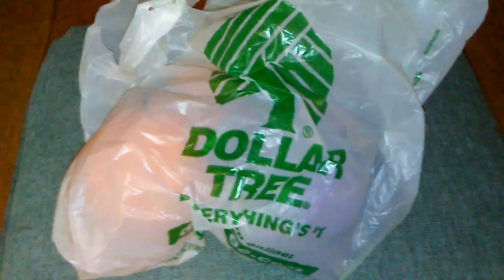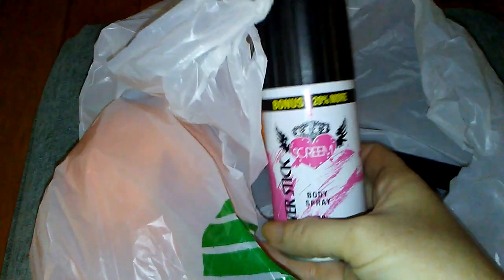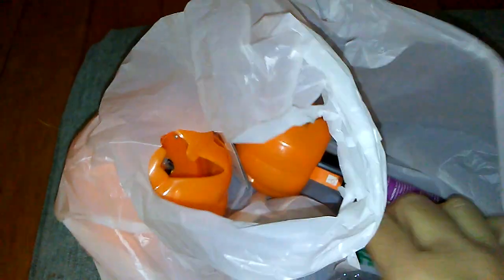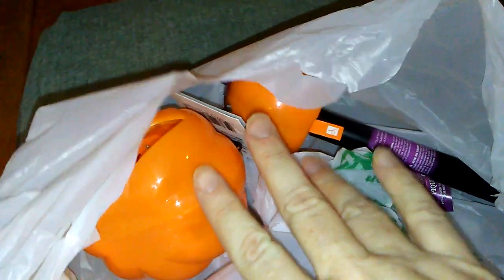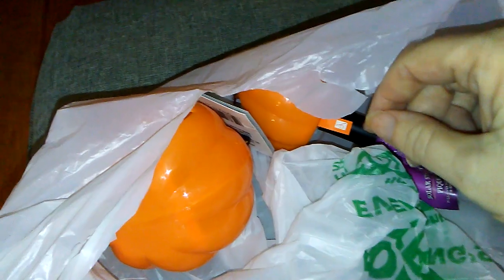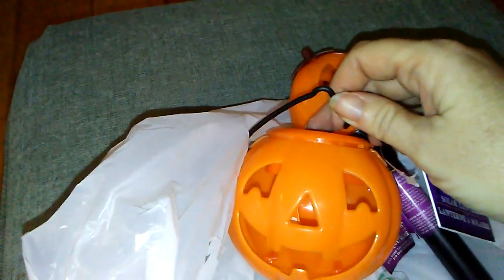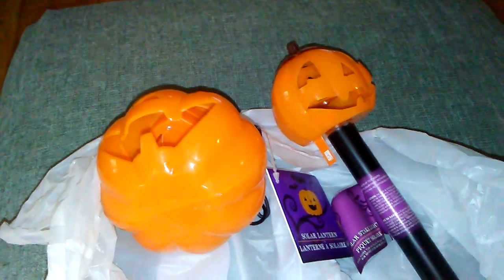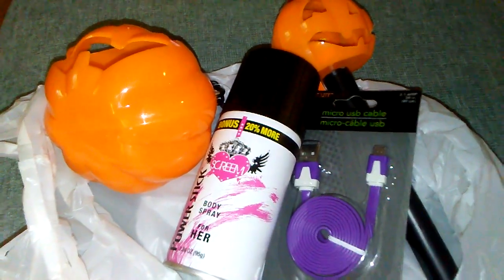Small Dollar Tree Haul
Picked up a few things from the Dollar Tree. I was so excited to find Halloween solar lights!